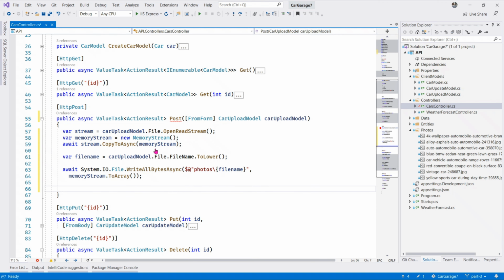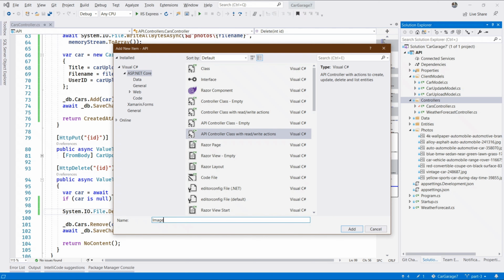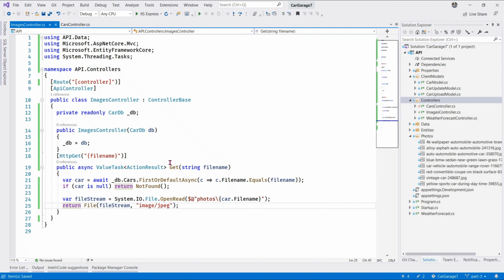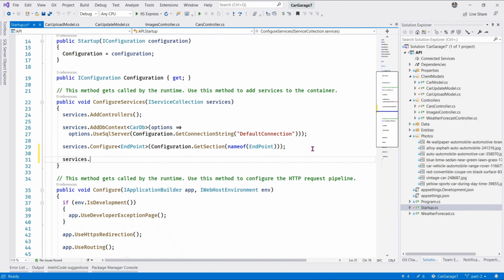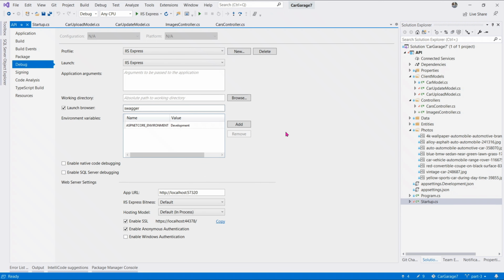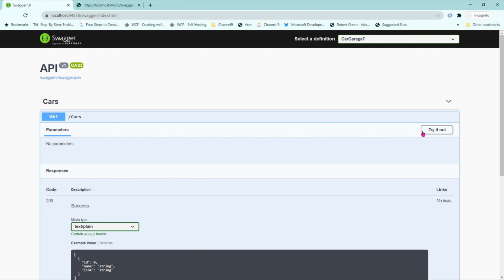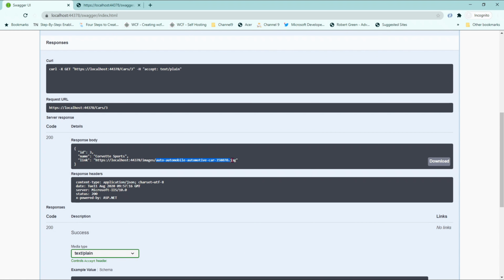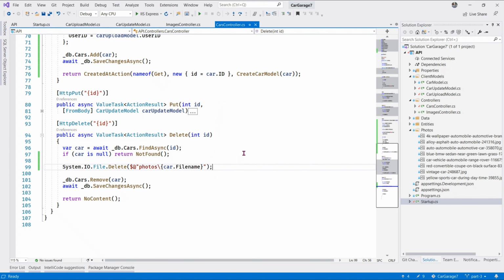WEB API, IMAGES | ASP.NET Core 3.1, MVC, Entity Framework Core, SQL Server - #3: CRUD 2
In this video, we create a post action method that processes images uploaded into the Web API, then also add the functionality to delete photos from the file system. We then create an images controller that is responsible for sending actual photos from the file system to client applications. We then configure the Web API with Swagger and use both Postman and Swagger to upload images from the computer and test the delete method to ensure photos are deleted from the file system.

Time Stamps:
00:00 Post Action Method
02:20 Delete Action Method
02:42 Images Controller
04:31 Add Model Validations
05:08 Add Swagger to Web Api
05:30 Configure swagger in startup
06:48 Project configuration for swagger
06:55 Delete weather forecast controller
07:08 Launching Web API in browser
07:20 Post Request using Postman
08:00 Image Request using Postman
08:20 Using Swagger for Web API Tests
08:48 Post Request using Swagger
09:11 Image Request using Swagger
10:15 Checking for uploaded photos in the Server's directory
11:02 Video summary

Help:
Any code queries or need help with code? Paste your code snippet -